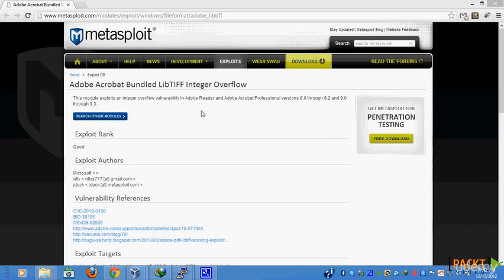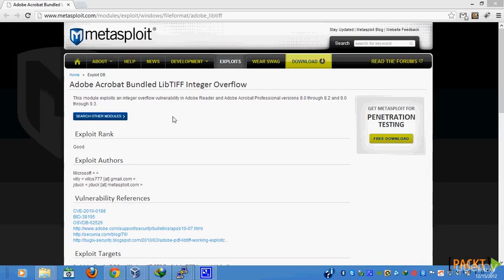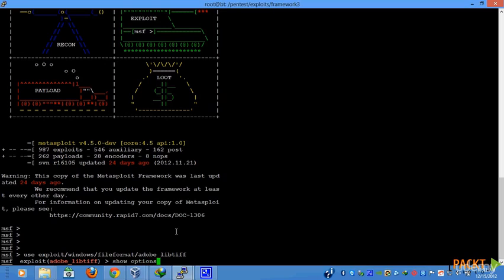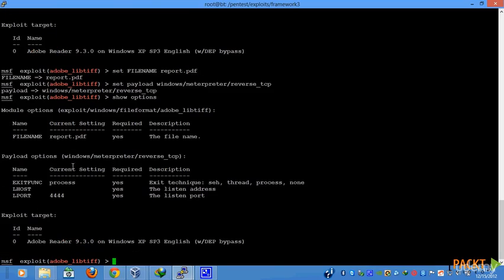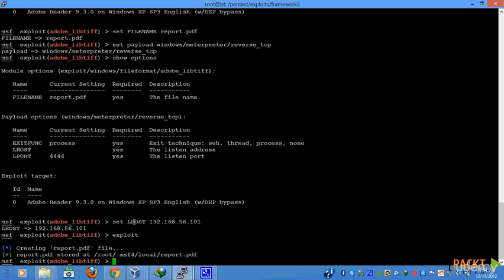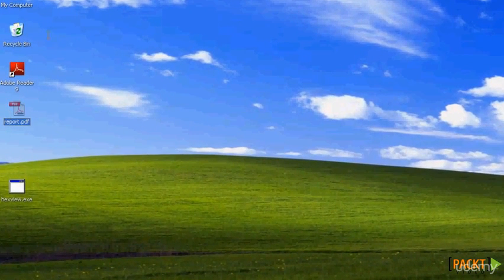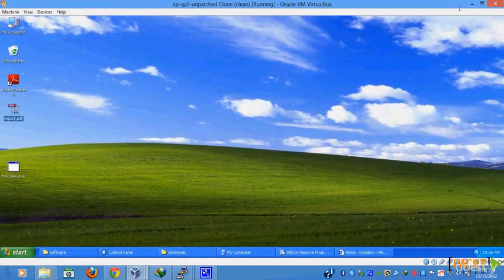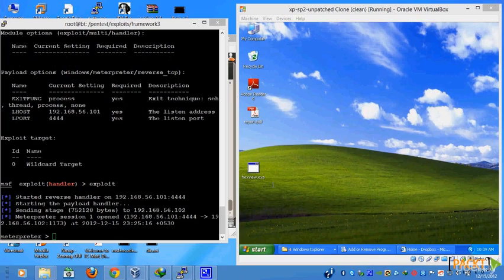exploition module based on adobe reader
exploition module based on adobe reader (empt 16)